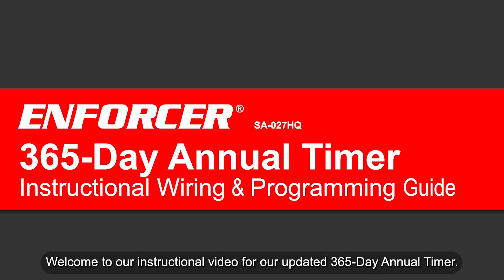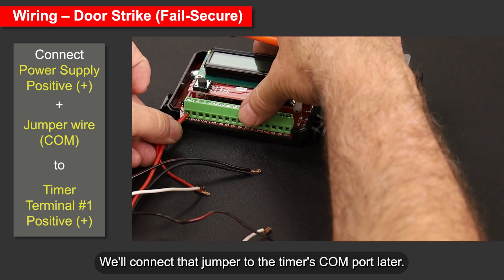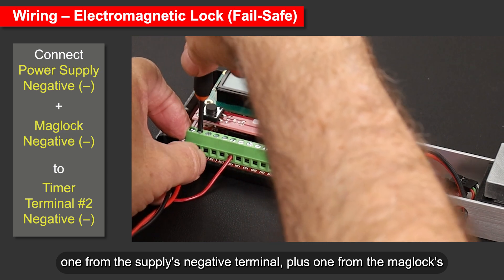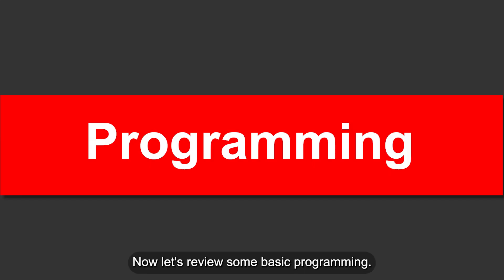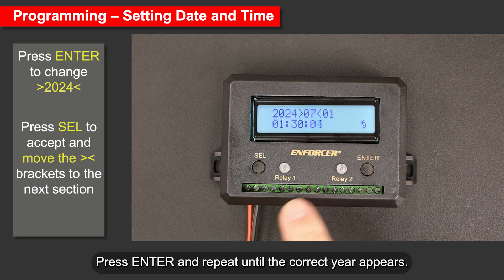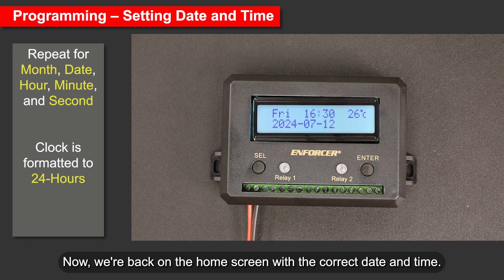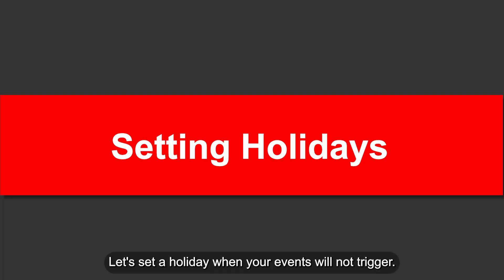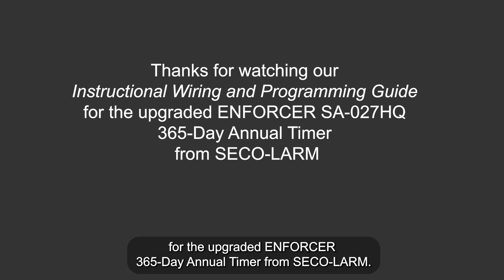Updated – 365-Day Annual Timer (SA-027HQ) Instructional Wiring & Programming Guide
Welcome to the ENFORCER 365-Day Annual Timer (SA-027HQ) Instructional Wiring & Programming Guide. Please the use timestamps below to get to the desired location in this video:
0:38 – Overview
1:51 – Wiring – Door Strike (Fail-secure)
3:35 – Wiring – Electromagnetic Lock (Fail-safe)
5:13 – Wiring – Gate Operator (Contact Closure)
6:40 – Programming
7:34 – Setting the Time and Date
9:13  – Setting Events
12:27 – Setting Holidays
13:09 – Setting Daylight Savings Time (DST)